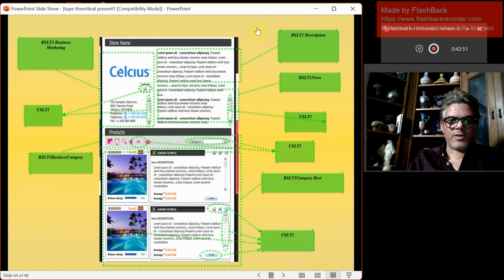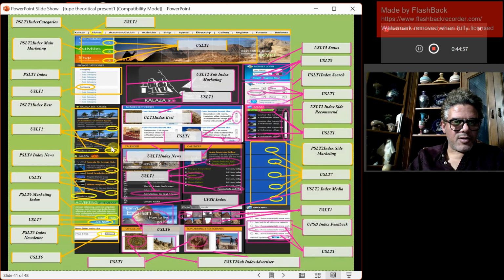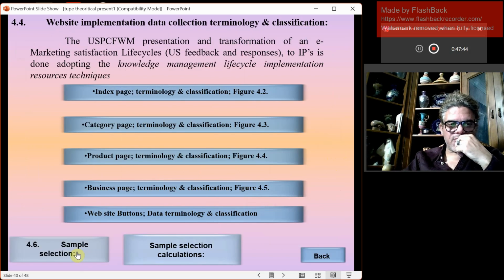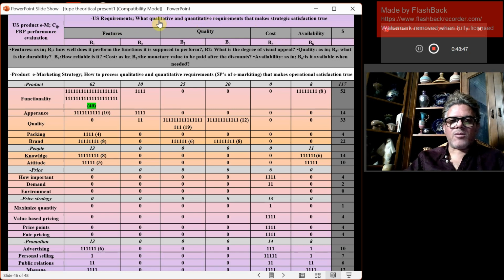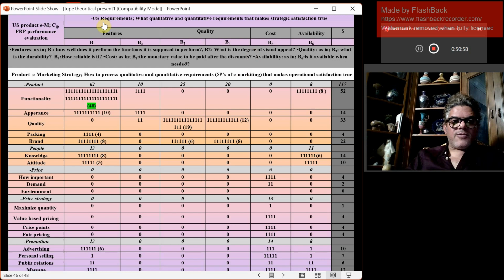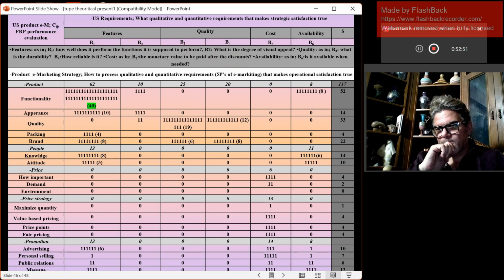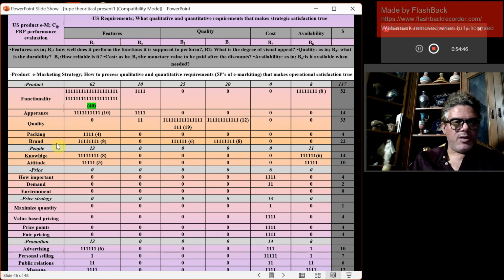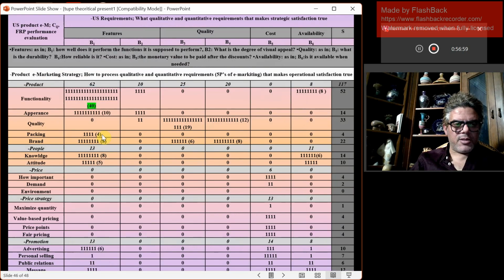Intelligent e Marketing System Theoretical 4-4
My objective is adopting True Science GENIRIC framework to True Sciences inter & cross- disciplinary interaction  boundaries.

The terms used in performance evaluation concepts revolve around the measurability of the progress of the companies towards achieving the goals already set. But with time, various User Satisfaction (US) objectives will be formulated and applied on business strategy with the common aim of attaining the most efficient and effective utilization of companies resources. US Process Classification Framework (USPCF) integrates US objectives performance and business strategies progress, the integration is built on the assumptions of true performance that insures the use of the original definition of performance evaluation all throw the USPCF performance evaluation methodology that led to full system process accessibility to US objectives and e-marketing business strategy. (Abstract)